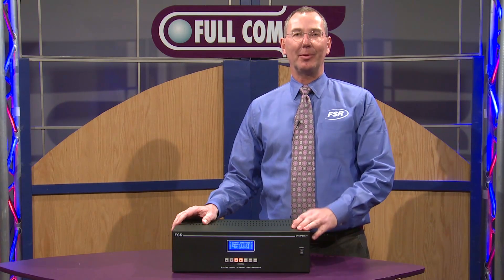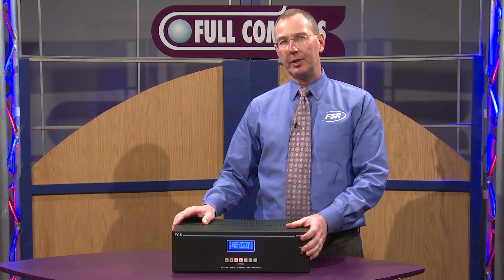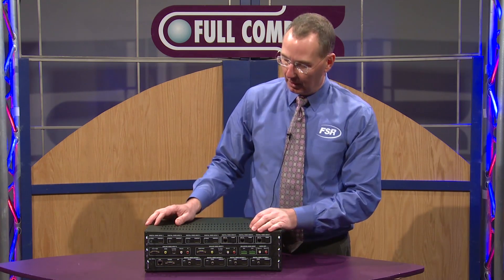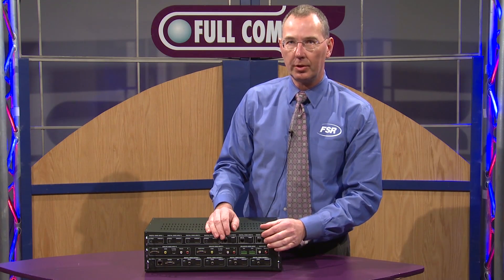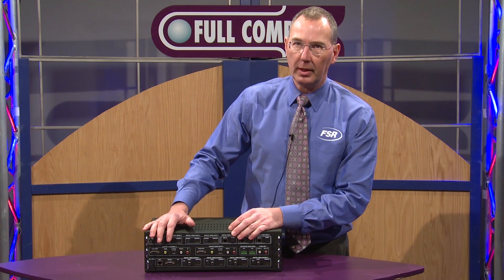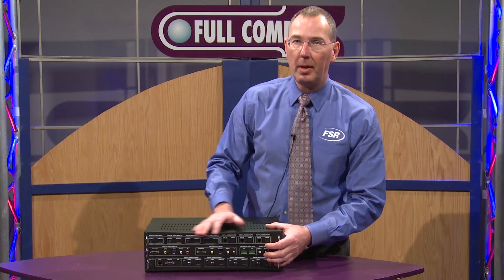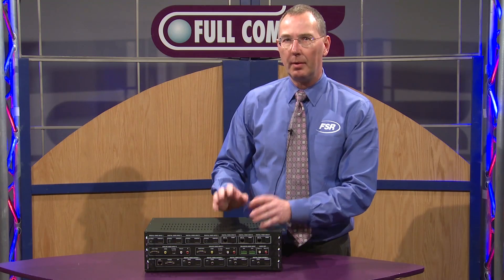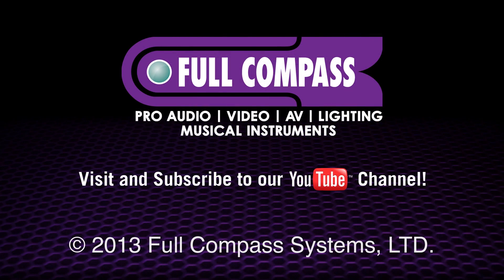FSR DV-MFSW-94 9x4 Presentation Matrix Switcher Overview | Full Compass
Chaz Porter, Regional Sales Manager at FSR, demonstrates the FSR DV-MFSW-94 9x4 Presentation Matrix Switcher at Full Compass Systems.

The DV-MFSW-94 is a hybrid matrix switcher that allows both analog and digital video sources to be reliably routed to as many as four digital displays. The compact, 3RU unit will accept up to 9 sources and 4 HDMI outputs.  The FSR Digital Video series was designed to reduce the integration challenges that have become a painful norm in deployment of digital display systems. The connection between sources and displays are rife with known and unknown pitfalls that need to be addressed by system designers. Cable length is critical as is the ability to accept a wide variety of signal types and resolutions and then reliably display them at common endpoint.

Features:
• HDMI V1.3
• HDCP V2.1
• Input Diversity - VGA, HDMI, DVI, YUV, S-video or composite video
• Scaled Output- Digital video perfectly scaled for each display device
• True Independent Audio and Video Matrixing
• 3 Fiber or Cat-x inputs - Use distant sources without extender clutter
• Additional 5th Audio Output - Sound systems can be supplied with Analog Audio from any source
• IP and RS232 Controllable
• Requires only 3U of rack space